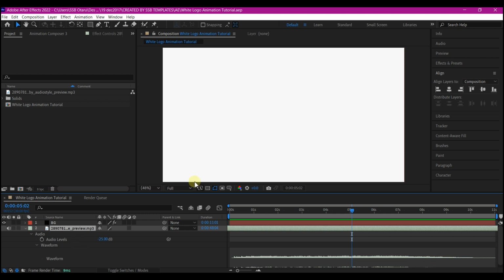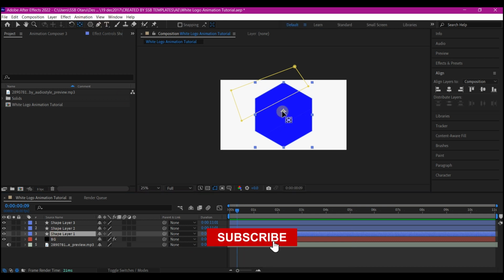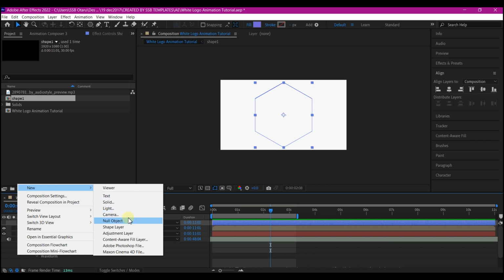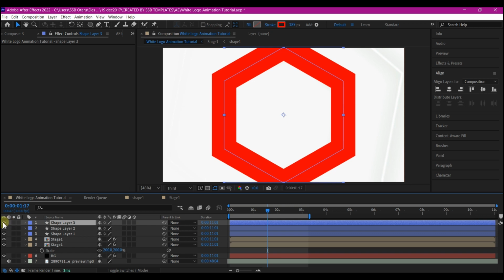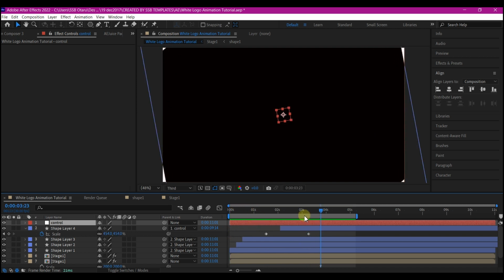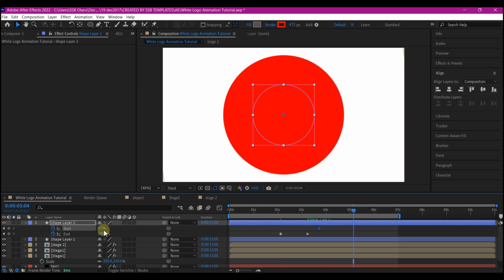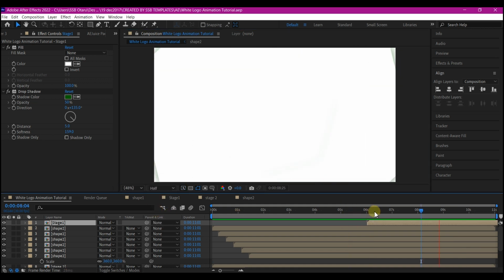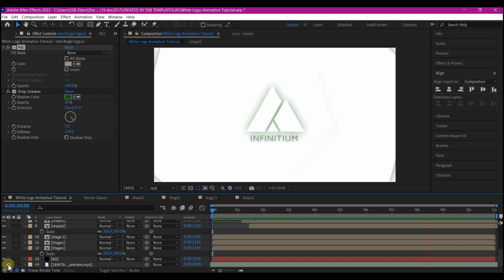Trendy White Logo Animation After Effects CC Tutorial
In this after effects tutorial I will show you how to create a STYLISH LOGO ANIMATION in After Effects CC and no plugin will be required. My name is SSB Otaru  from MotionDigit Studios and I will be showing you step by step how to do this in after effects tutorial.